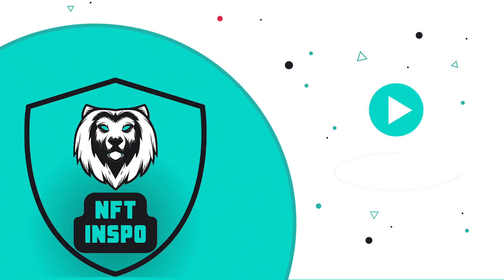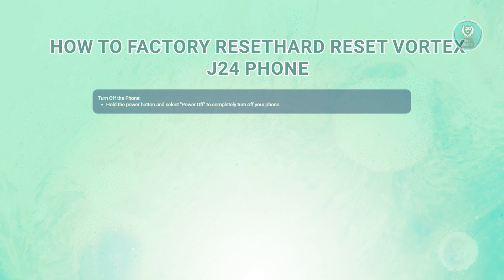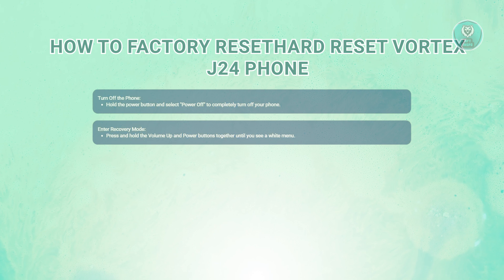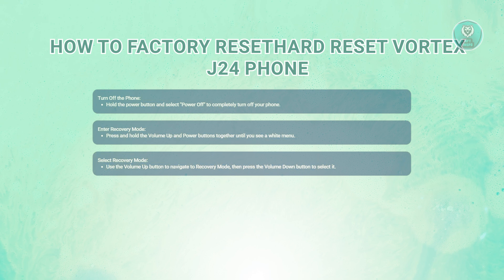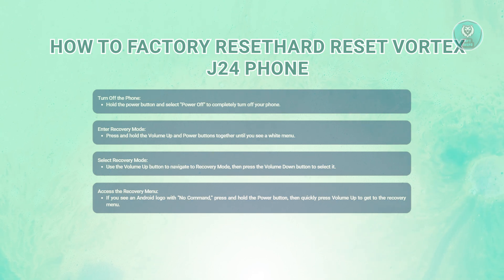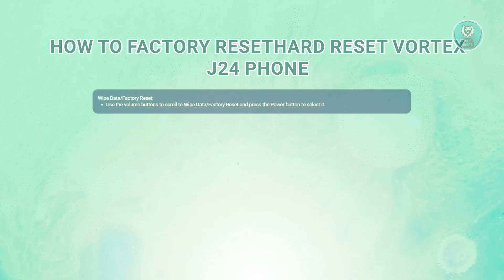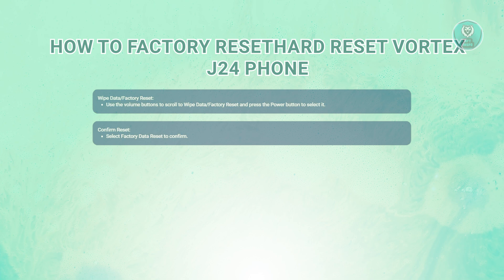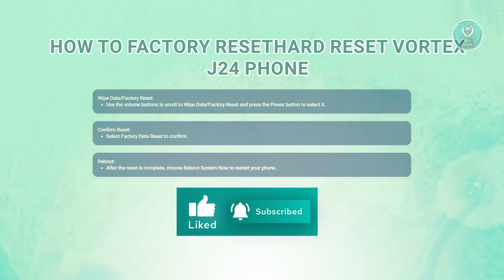How To Factory Reset/Hard Reset Vortex J24 Phone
If you want to be able to factory reset or hard reset your vortex j24 phone, then this video will be perfect for you!